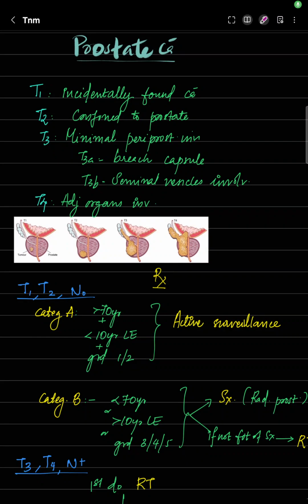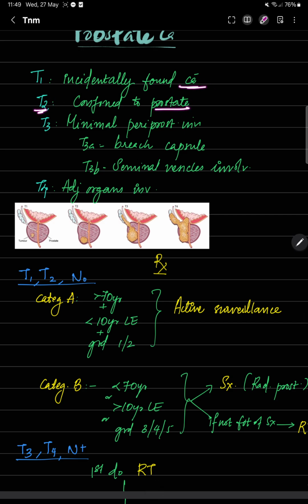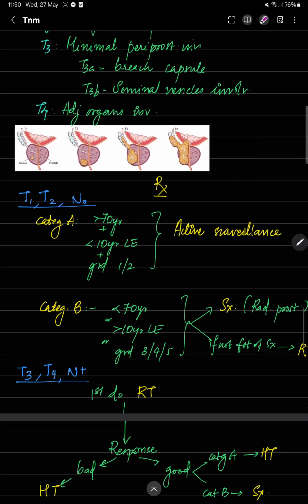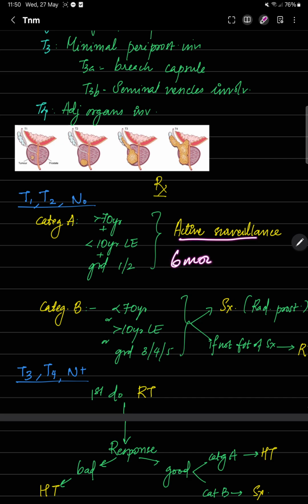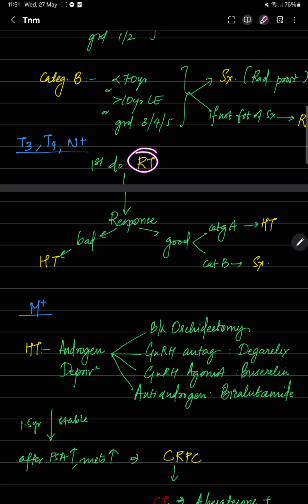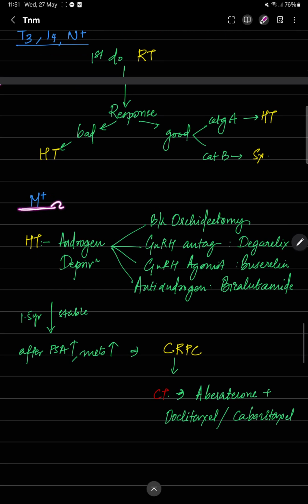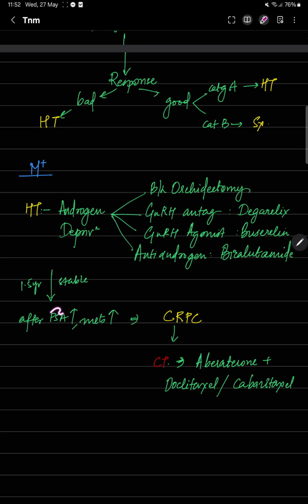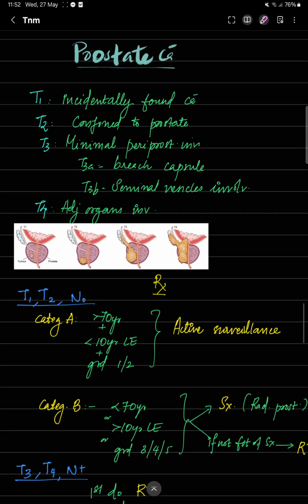TNM Staging of prostate cancer with treatment#neetpg2026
TNM Staging of prostate cancer with treatment#mbbs